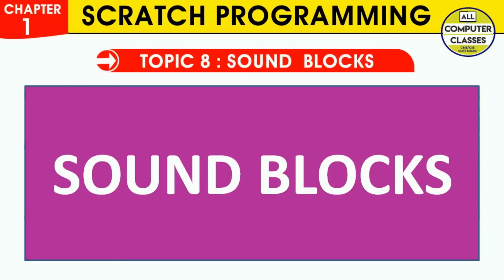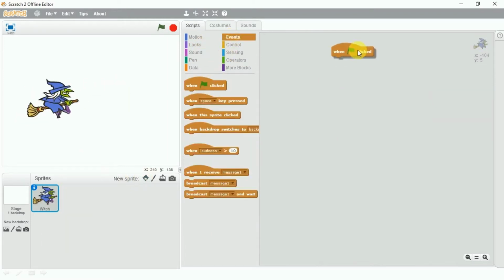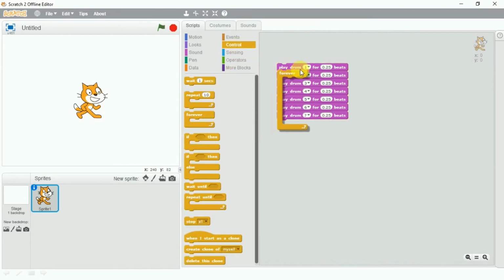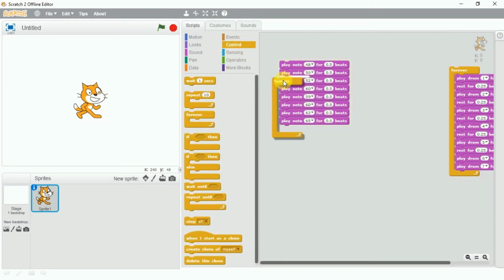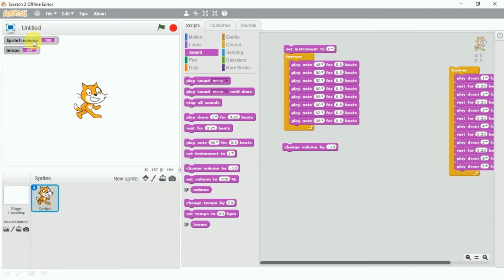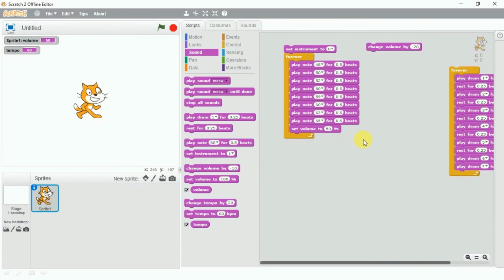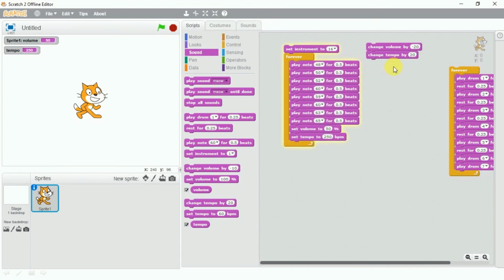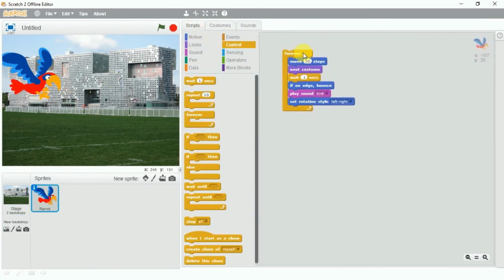Sound - Block | Topic 8 | Learn to Code Scratch | All Computer Classes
Sound - Block | Topic 8 | Learn to Code Scratch | All Computer Classes | Programming with Scratch.

In this video we are going to learn about sound block. We will learn how to use the sound blocks for adding sounds on various animations of sprite.